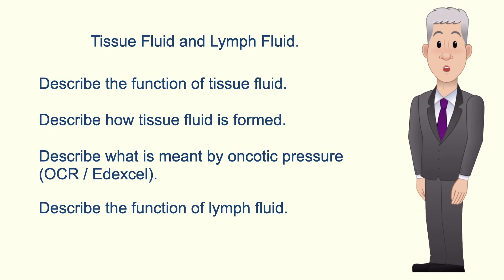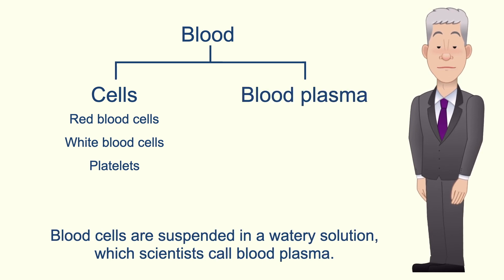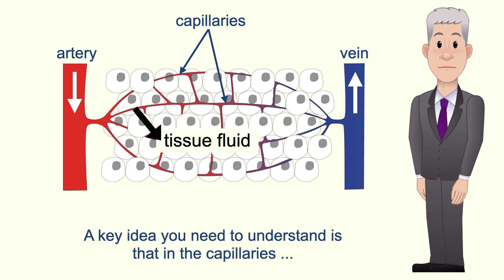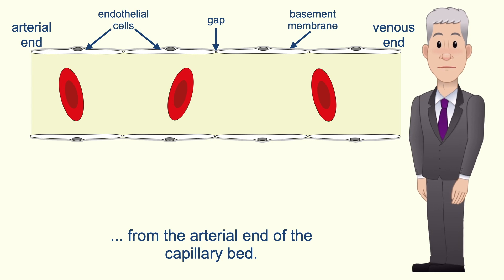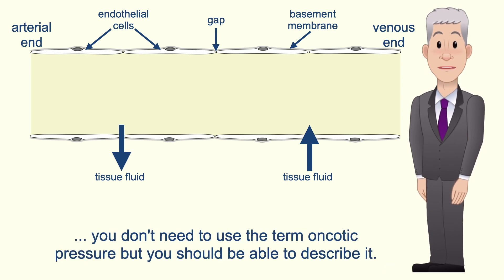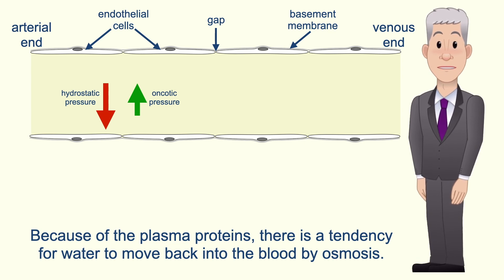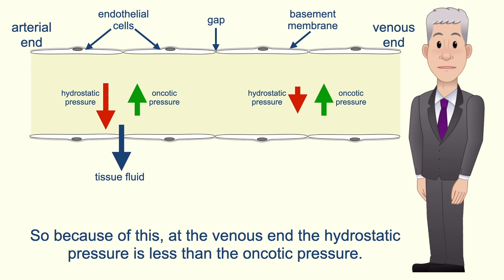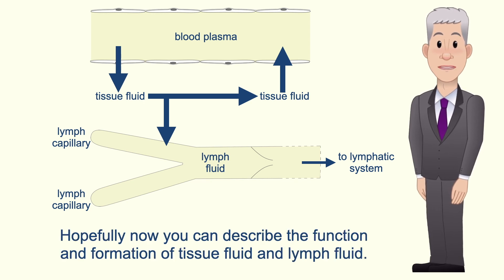A Level Biology Revision "Tissue Fluid and Lymph Fluid"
In this video, we look at tissue fluid and lymph fluid. First we explore what is meant by tissue fluid. We look at how tissue fluid is formed in terms of hydrostatic pressure and oncotic pressure. We then look at how tissue fluid is reabsorbed back into the blood. Finally, we look at lymph fluid.